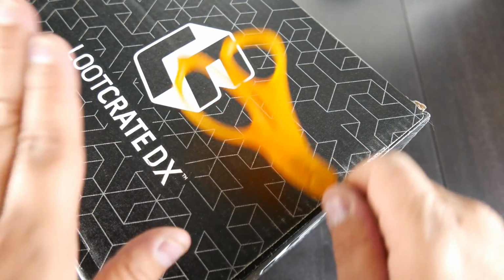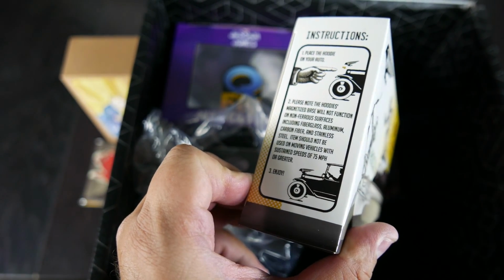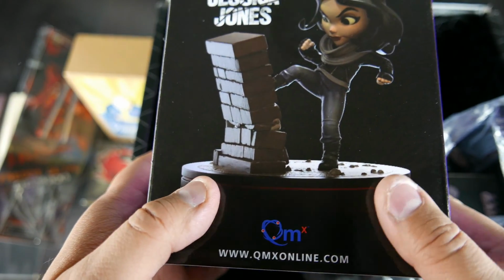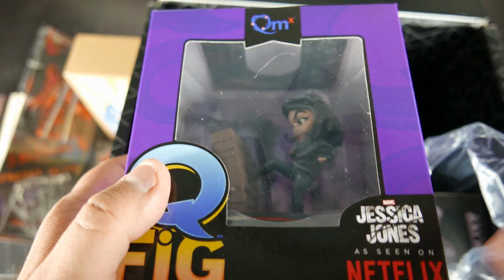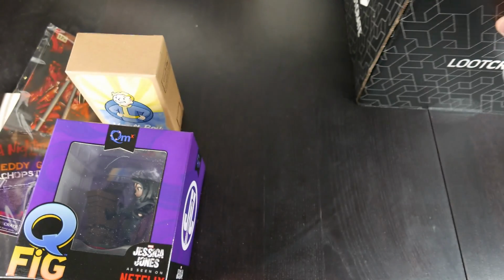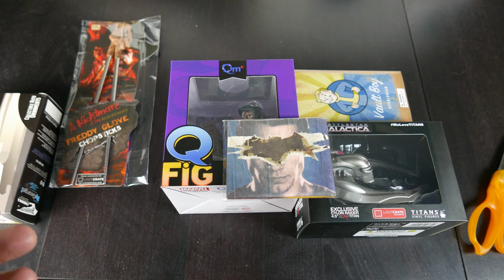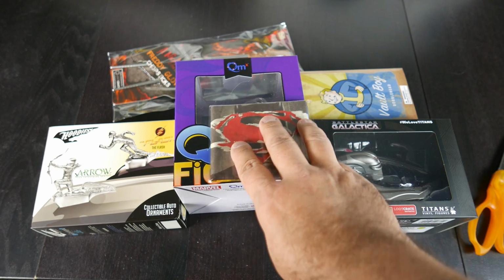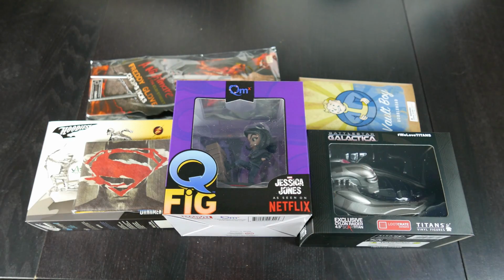Another LootCrate? Yup.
In This Video: So, apparently, three Loot Crate Gaming things were ordered and there's a bonus Loot Crate DX that is thrown in as well? Let's see what's inside it!

280/300